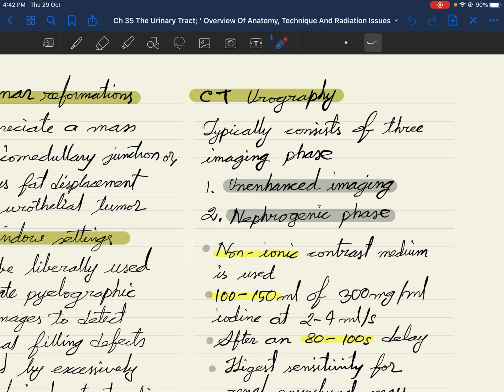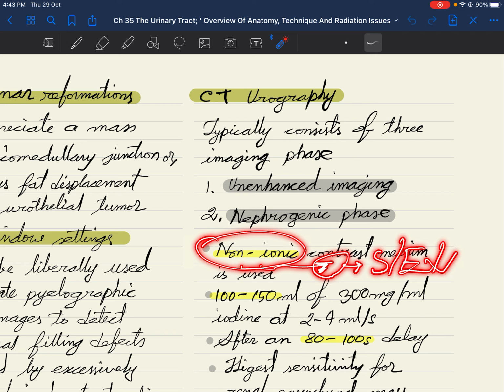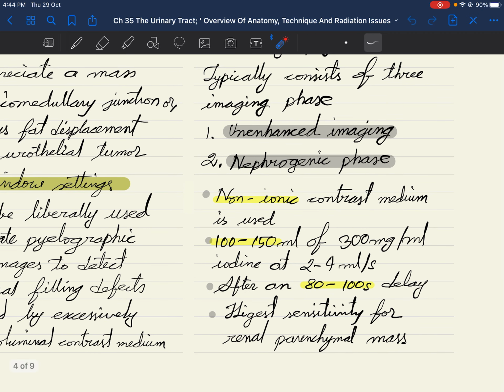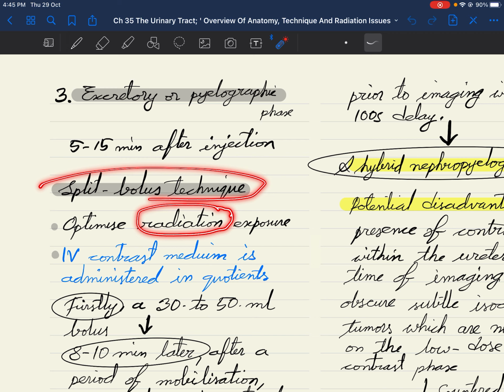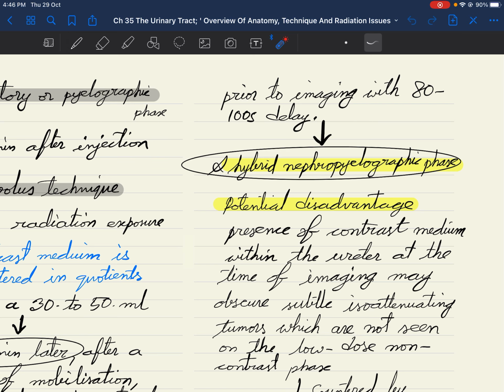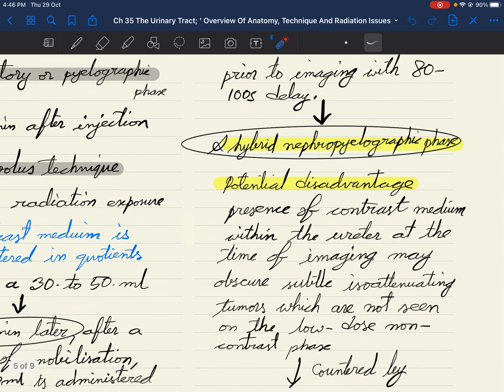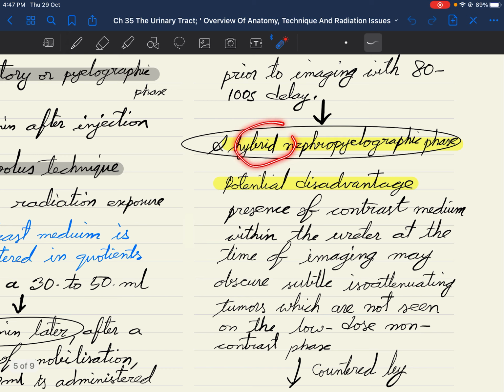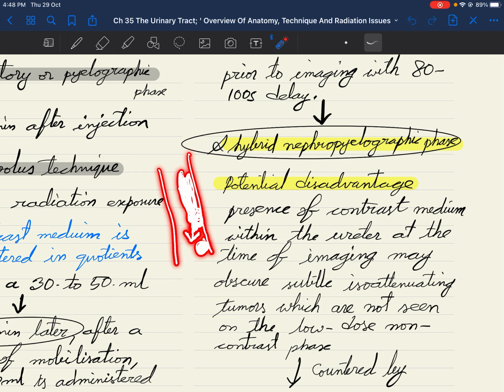Ct Urography In short